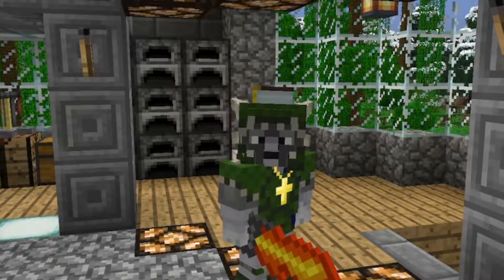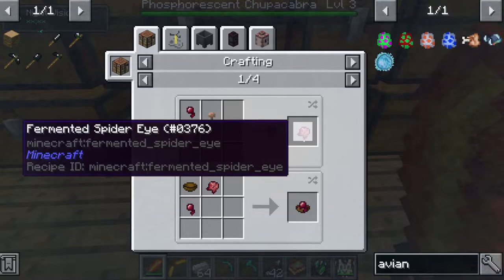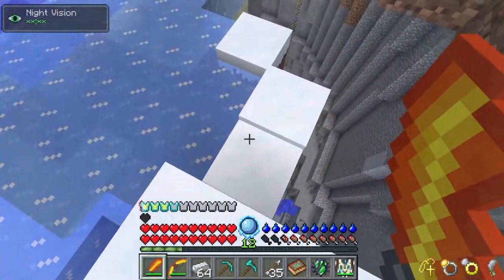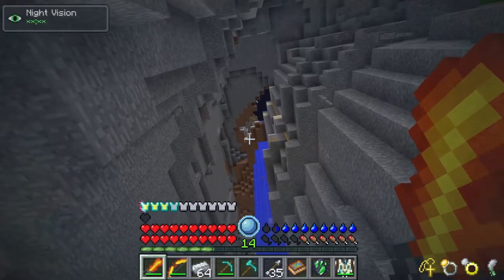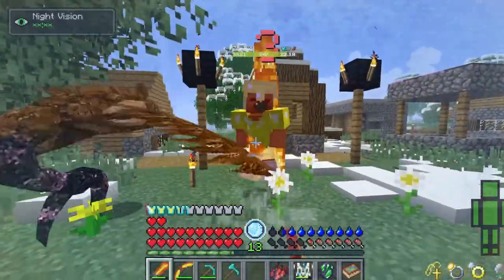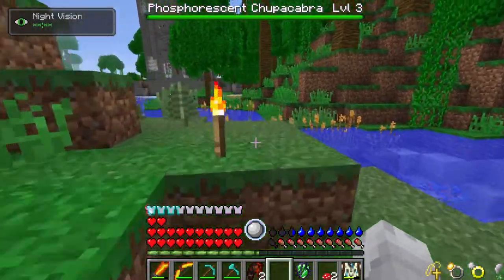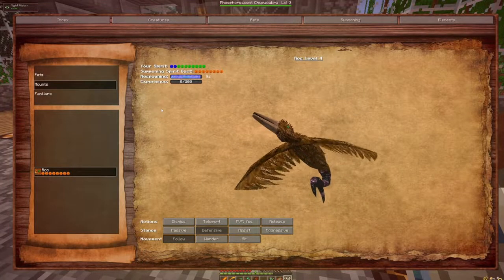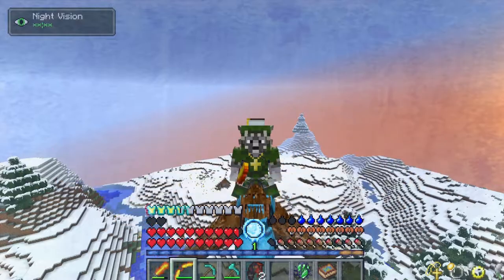Dwayne the ROC | RLCraft v2.9 Lets Play: Ep 11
Trolls are dumb but, WE have FLIGHT! Finally I can fly around the map on my trusty ROC. This opens up the game so much!

In this video, I'm playing RLCraft 2.9, a Minecraft mod that is EXTREMELY hard! I'm starting out as a noob and this is my first time playing the game, so please bear with me as I learn the ropes!

If you're looking for a fun and addictive Minecraft mod, then check out RLCraft 2.9! This mod is INSANELY fun but also VERY challenging.

I stream Wednesday from 7 pm - 10 pm CST.

MOD Information!
RLCraft is a CurseForge modpack made by Shivaxi. It is a survival focused modpack with heavy tweaks and a very high difficulty.

The most prominent mods are Tough As Nails, which adds temperature and thirst to monitor, Rough Tweaks, which removes natural health regeneration and requires the use of special healing items, Skillable and Level Up!, which provide skill trees to unlock, as well as Lycanite's Mobs alongside several other mob mods like Bloodmoon, which make the world highly dangerous.

Several mods that add structures to explore are also added, such as Ruins, Recurrent Complex, Doomlike Dungeons, Roguelike Dungeons and AtomicStryker's Battle Towers.